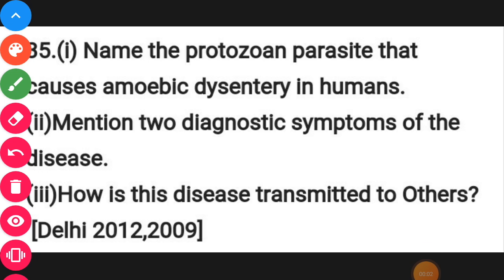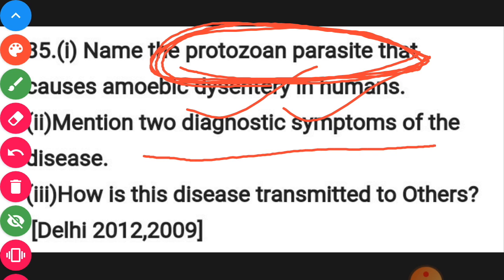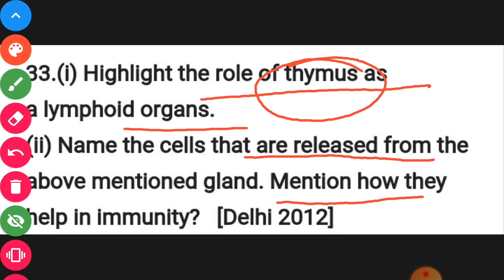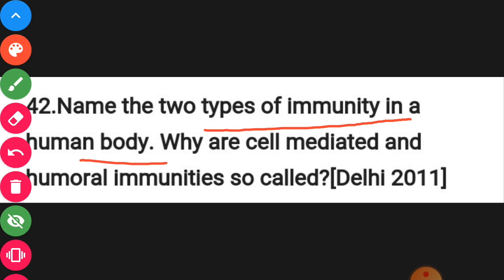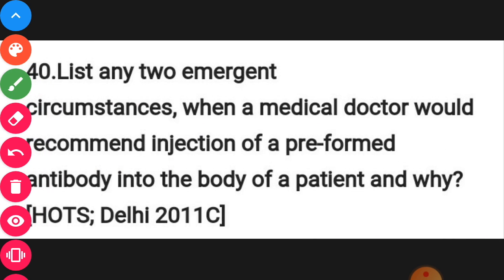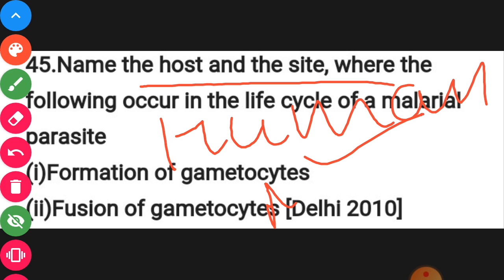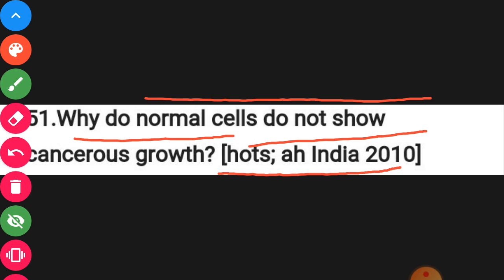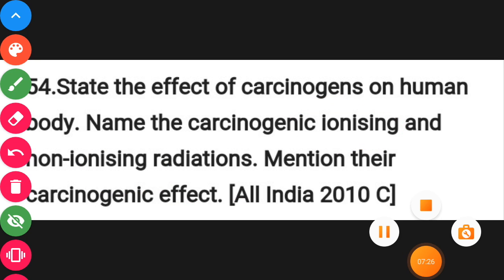Biology 12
Board pattern questions based on topics studied